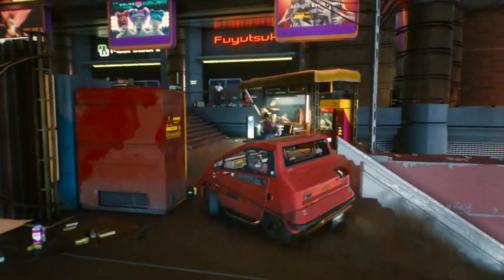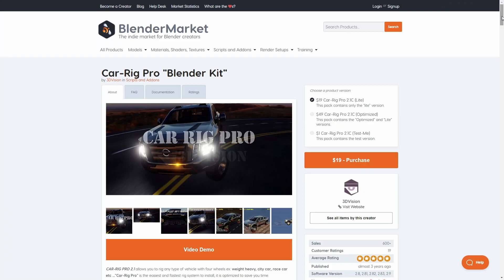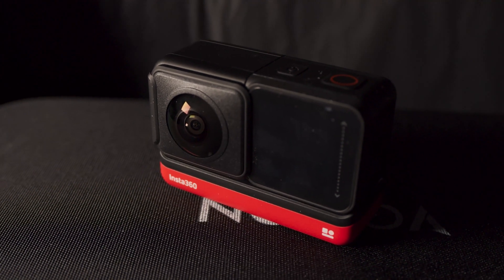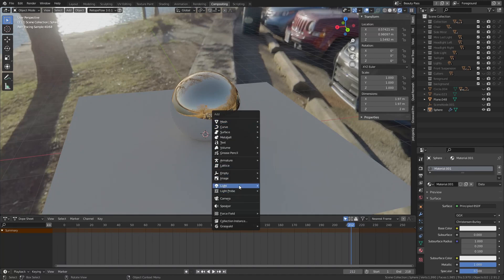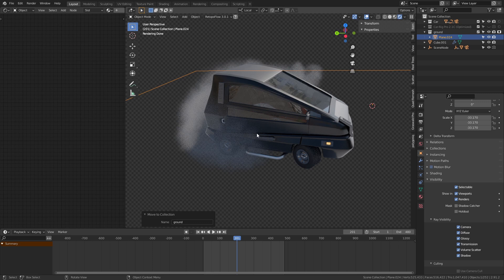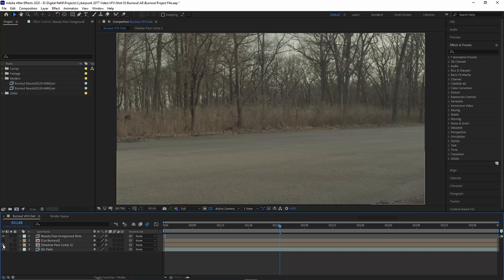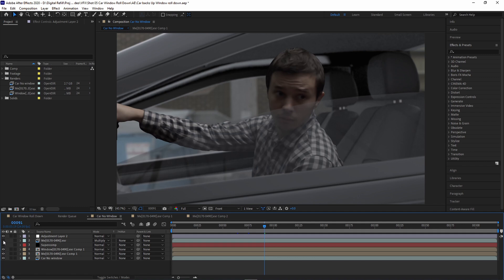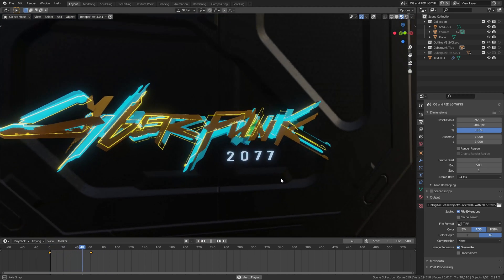How I Create VFX In Blender & After Effects : BTS of Waiting For Cyberpunk 2077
In this video we will go over how I create the VFX in my latest video Waiting For Cyberpunk 2077.

The process involves a bit of everything including hard surface modeling, smoke simulations, camera tracking, compositing, and numerous other parts that all came together to put together the video.